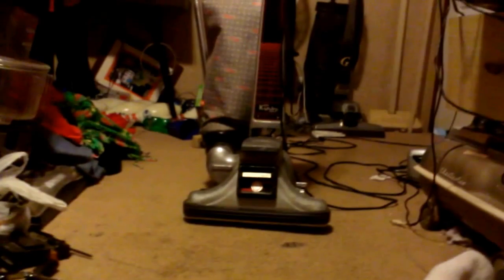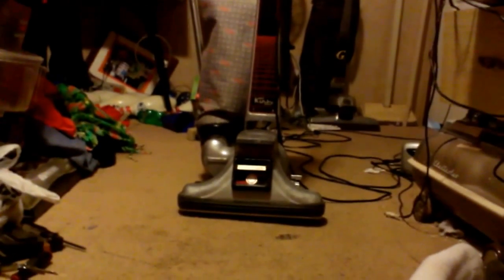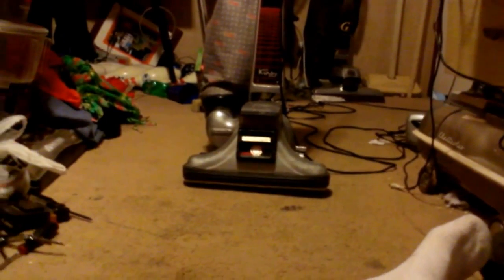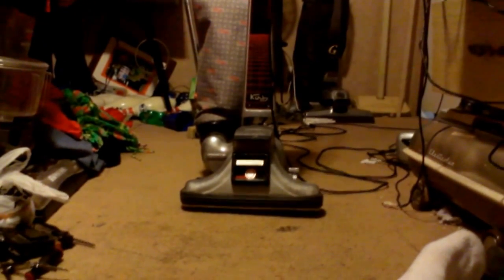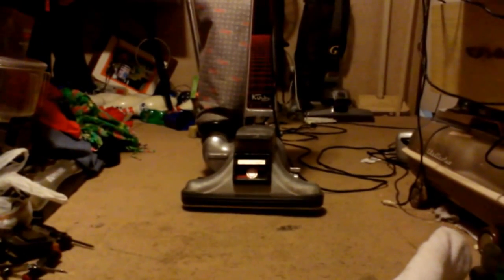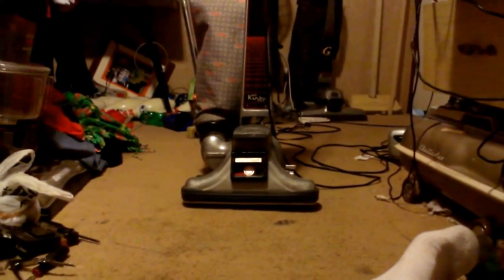KIRBY HERTIAGE 2 UPRIGHT IN ACTION AT MY HOUSE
THIS WAS FILMED LAST NIGHT AT MY HOUSE THE KIRBY HERITAGE SERIES WAS INTRODUCED  TO THE FAMILY IN 1981 AND OUT FROM  81 TO 89 REMEMBER THE HERITAGE 2 IS NOT LIKE THE OTHER KIRBYS